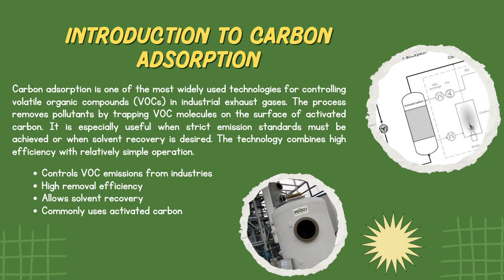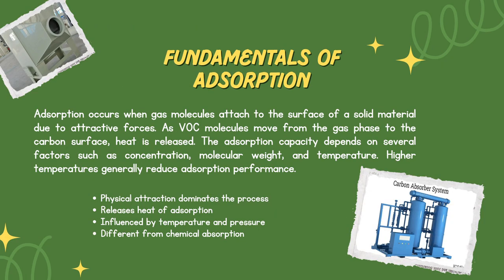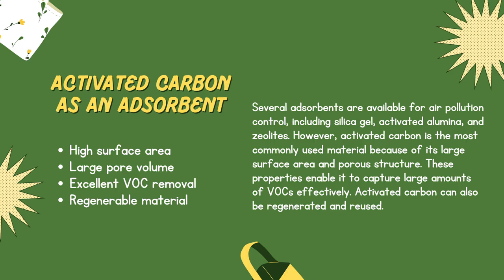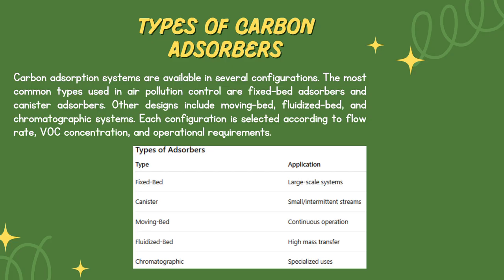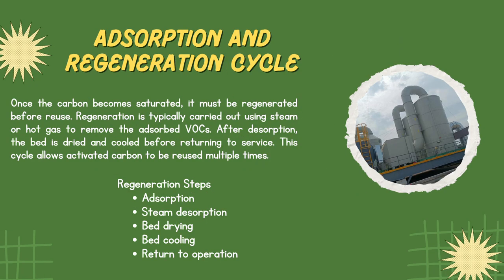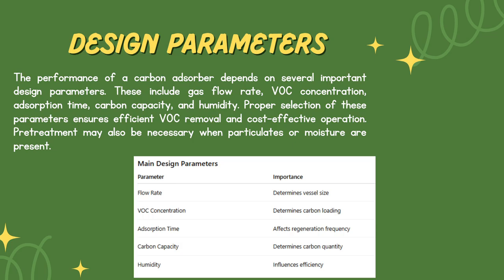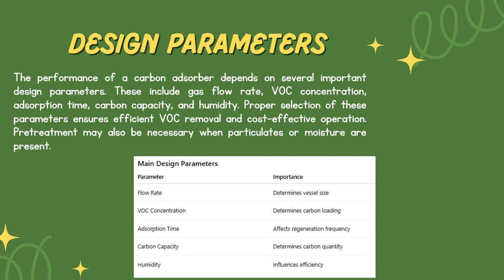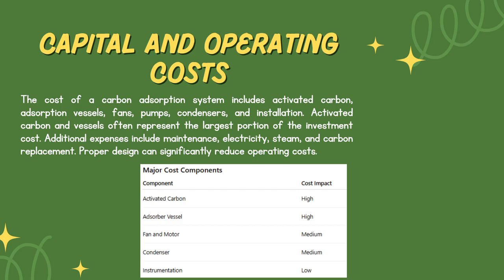Carbon Adsorption | Haikal Ramadhana Akmal 2310942009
RPPU KBI